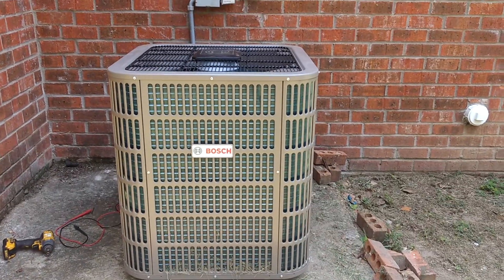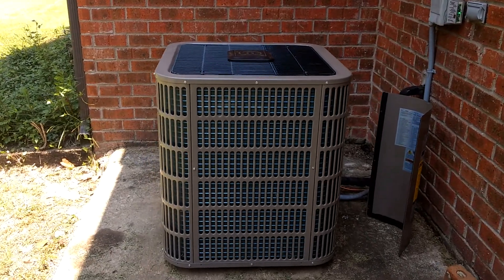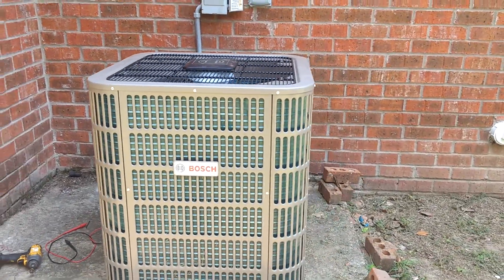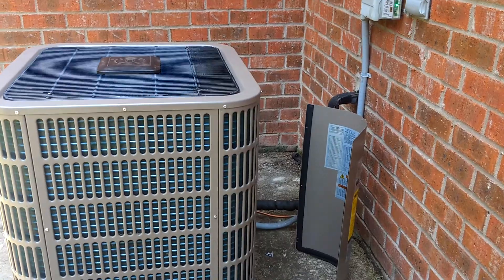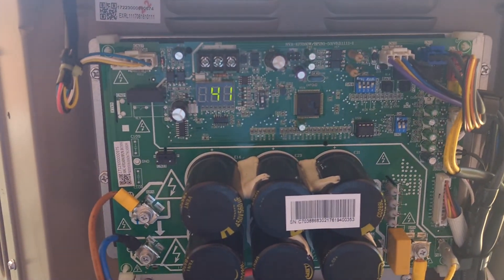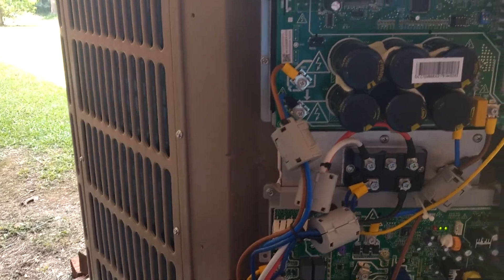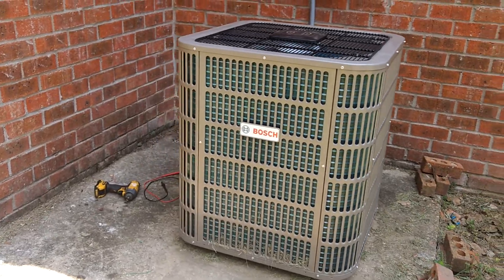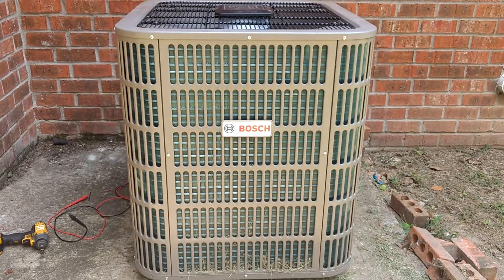Bosch BOVA 18 SEER Inverter Heat Pump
This is a video about the Bosch BOVA 18 SEER Inverter Heat Pump in action.